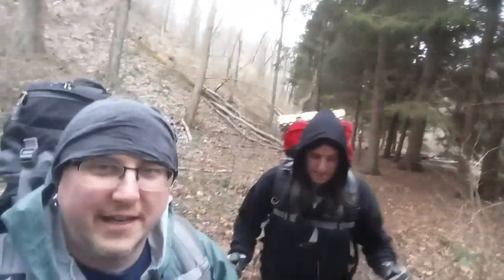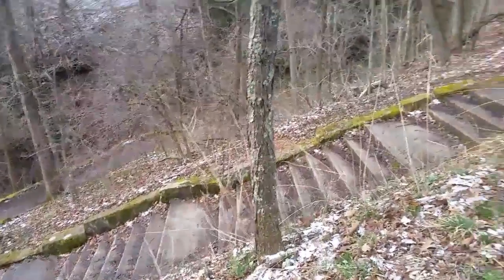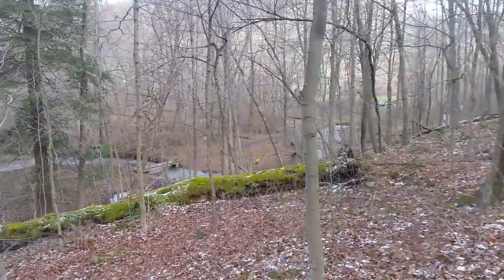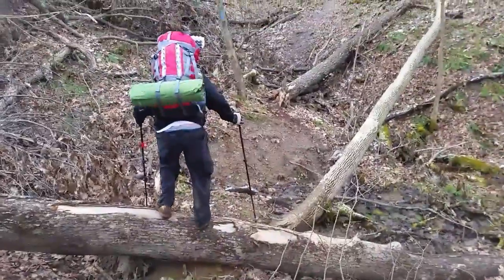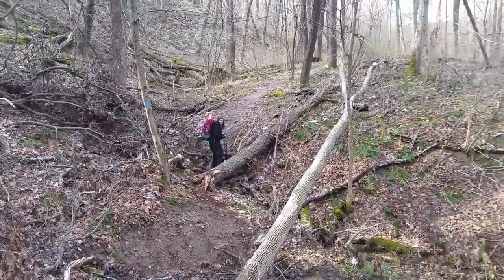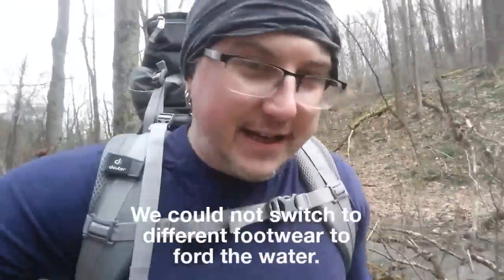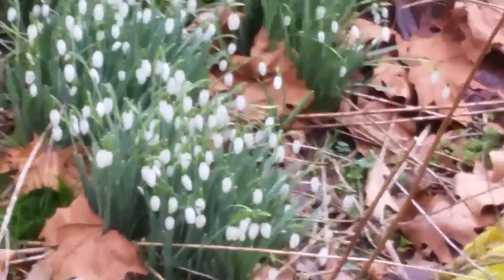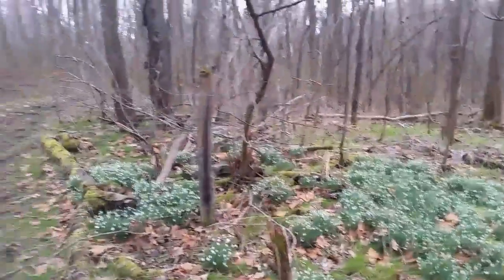AT Trainup - Shakedown, Cold and Wet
Shakedown backpacking trip at Raccoon Creek SP. It was cold, walked through some water, frozen shoes, and snow!

Check out the blog for the pre-AT and on the AT updates: escapingtheoffice.com

Want to help fund your escape from the office? Drive with Uber! Sign up using my code:

Don't want to drive for Uber? Drive for Lyft!

Starting the AT March 2017.